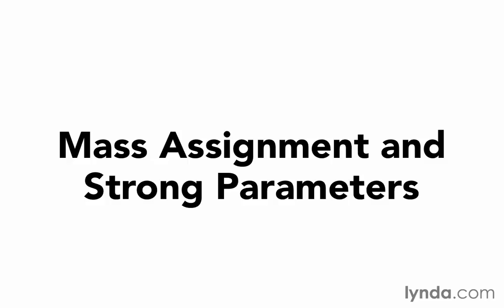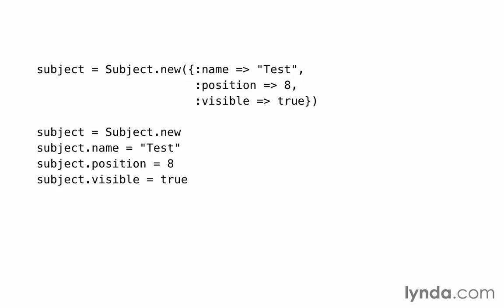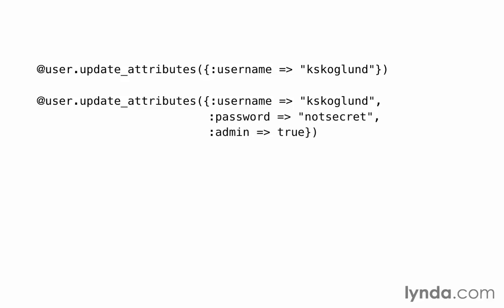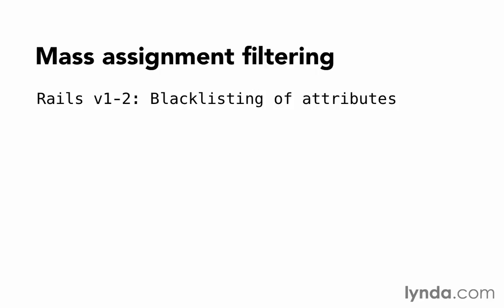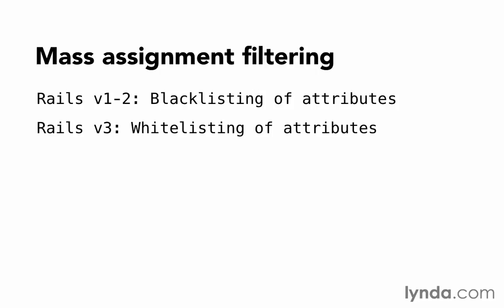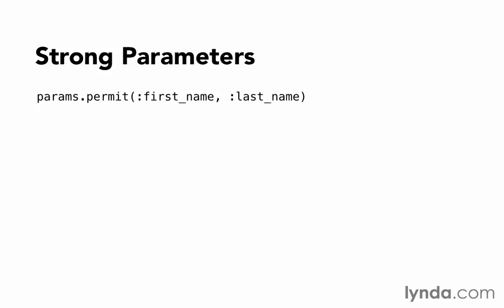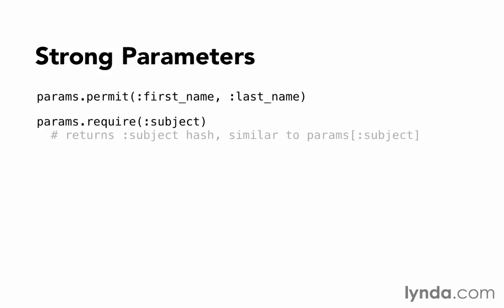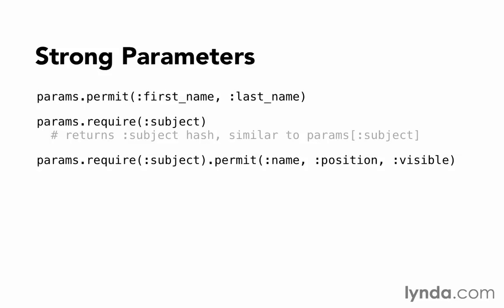139989 09 06 XR15 strongparams